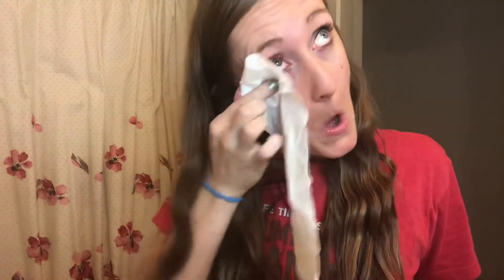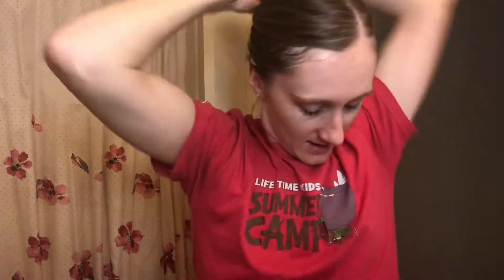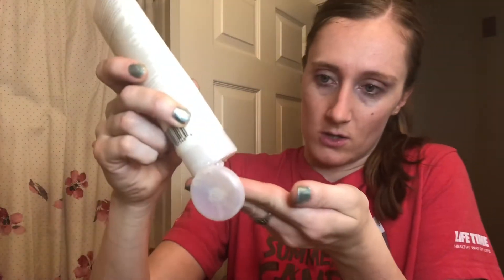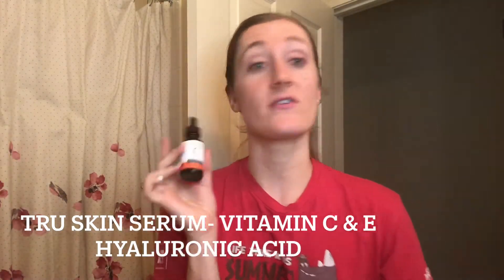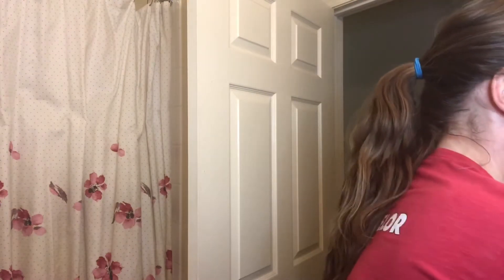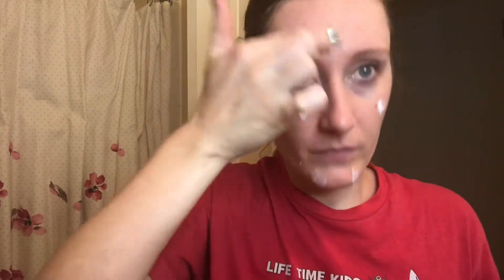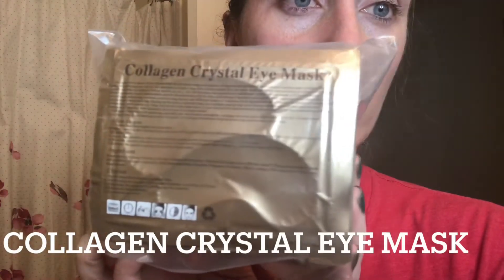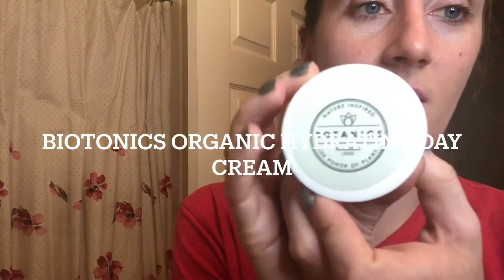I TRIED KYLIE JENNER’S NEW EYE CREAM|| Night time routine with Danielle Parker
Hey guys! About a month ago I posted my night time routine. I switched it up a bit and am now using some new AMAZING products! Be sure to check the video out to find out what they are.